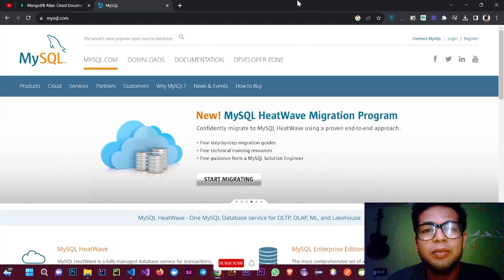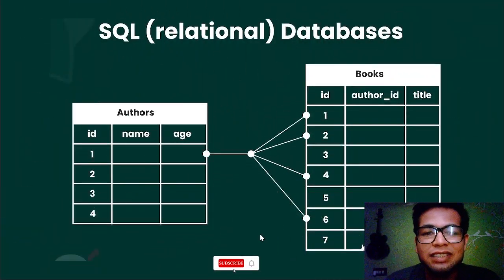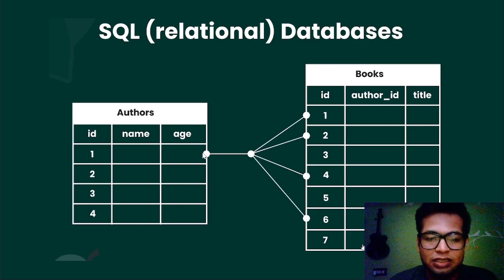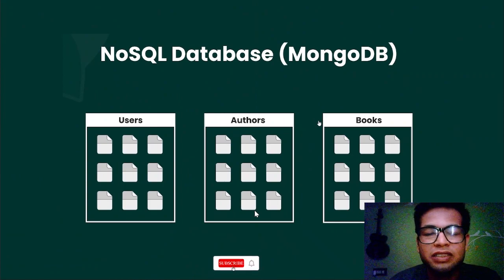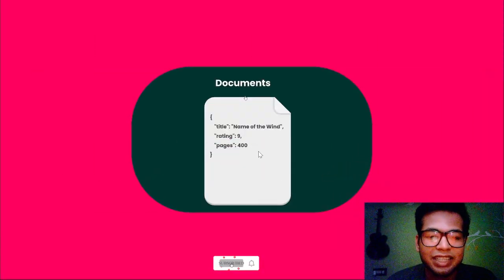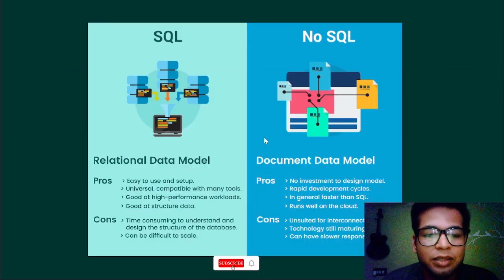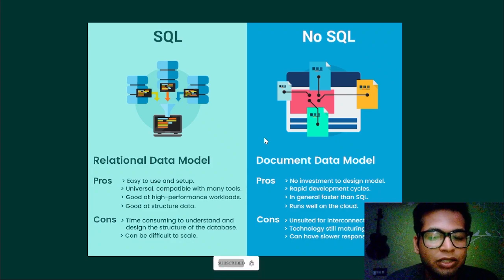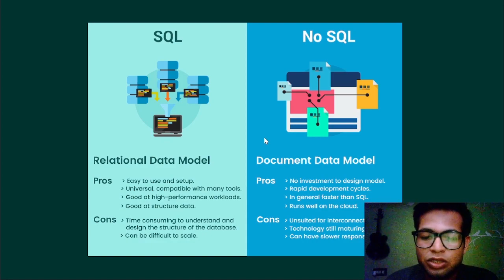Complete MongoDB Tutorial #1 - What is MongoDB?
00:00:00 Node js  Series
00:00:09 MongoDB Series
00:00:14 SQL vs NoSQL
00:02:52 Node JS Playlist

complete mongodb tutorial
mongodb complete tutorial pdf
mongodb complete guide
complete mongodb administration guide
mongodb complete guide pdf
mongodb complete tutorial
mongodb tutorial kudvenkat
mongodb compass query tutorial
youtube mongodb tutorial
complete mongodb
complete mongodb tutorial
the complete mongodb course 2022
complete mongodb and mongoose course
mongodb check all collections
go with mongodb example
mongodb total addressable market
mongodb auto complete
mongodb a complete database administration course
node.js express mongodb & more the complete bootcamp
mongodb full course
mongodb c example
common mongodb commands
mongodb check compatibility version
mongodb check type
mongodb complete course
complete crud application with node express & mongodb
complete node.js express mongodb crud
mongodb - the complete developer's guide 2023 freecoursesite
mongodb - the complete developer's guide 2023
export complete database mongodb
the complete developers guide to mongodb
mongodb all collection size
mongodb full form
find mongodb limit
mongodb bulk find example
mongodb complete tutorial
mongodb complete guide
mongodb total index size
total in mongodb
mongodb import complete database
mongodb count example
not in mongodb example
mongodb check if collection exists
difference between mongodb and mongodb atlas
mongodb complete reference pdf
mongodb compass delete many
mongodb min max example
mongodb max number of collections
mongodb max collection size
latest version of mongodb compass
mongodb complete pdf
completely remove mongodb
mongodb check config
mongodb update complete document
mongodb full text search
mongodb full text search vs elasticsearch
mongodb full text search index
mongodb full text search regex
mongodb full text search partial word
mongodb full text search autocomplete
mongodb full text search performance
mongodb full text search example
check size of mongodb collection
mongodb complete uninstall
0 in mongodb
mongodb replace multiple documents
mongodb find 2 conditions
mongodb compare two documents
mongodb difference between two documents
mongodb find difference between two documents

0:00 - Introduction
0:09 - Node Series
0:14 - MongoDB Series
2:52 - SQL vs NoSQL
5:00 - Subscribe